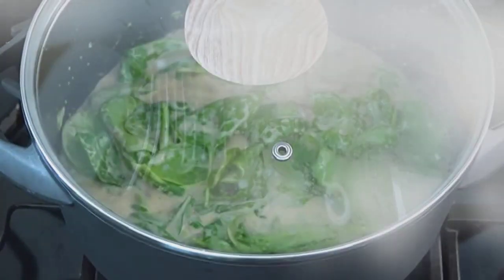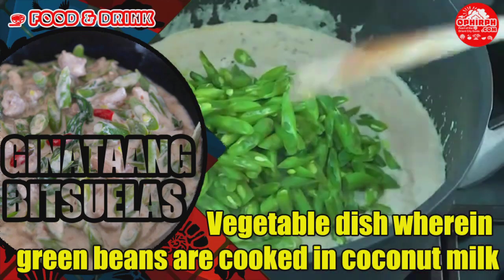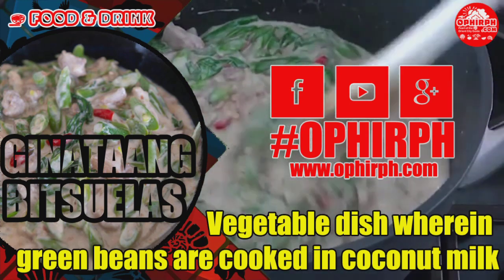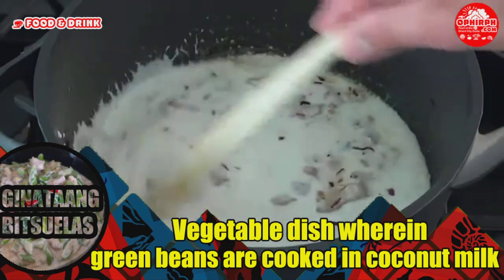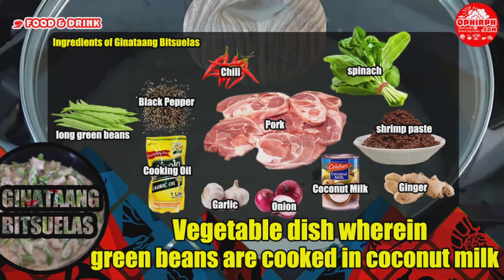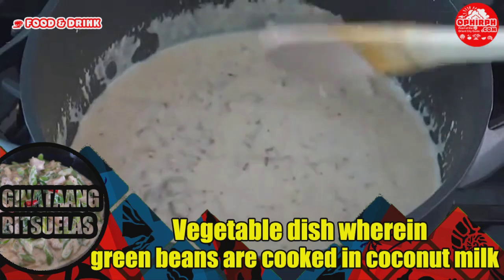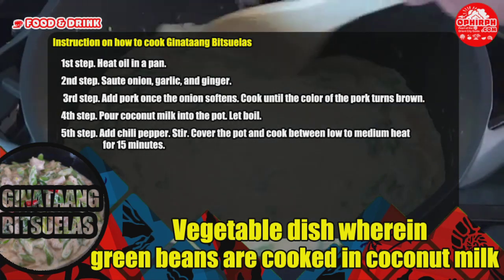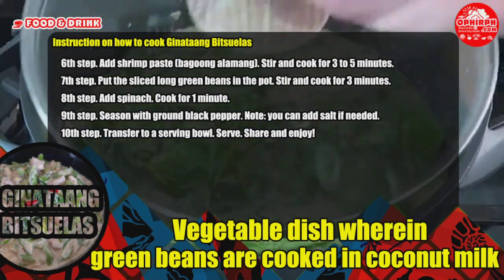Ginataang Bitsuelas vegetable dish wherein green beans are cooked in coconut milk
Ginataang Bitsuelas is a Filipino vegetable dish wherein green beans are cooked in coconut milk. I also add a bit of pork into the recipe to provide protein.

"Please hug us and will hug you back"

Welcome to OPHIRPH pearl of the orient city guide to events, food & drinks, movies, shop & services, culture and travel. Explore more than seven thousand wonderful paradise island, experience and immerse to the maharlikan culture of yah. Our mission to promote the cultural identity and good positive vibes of the country.